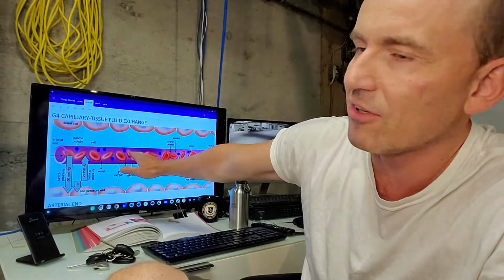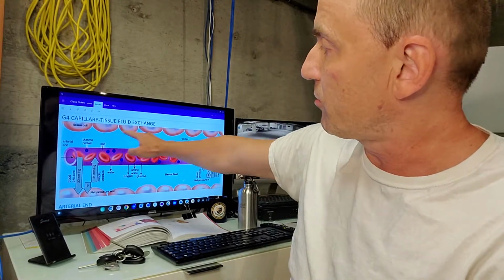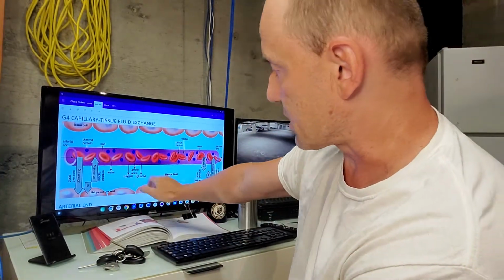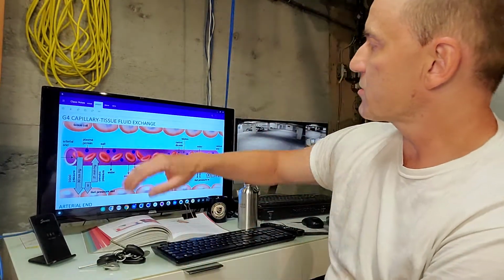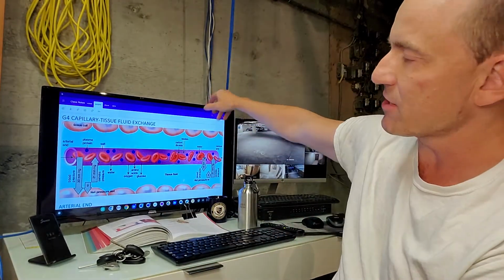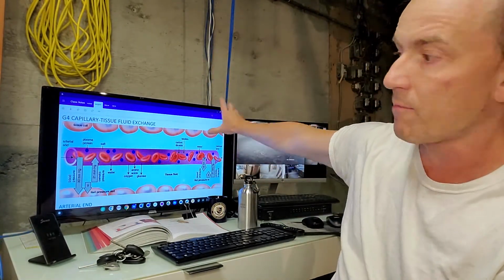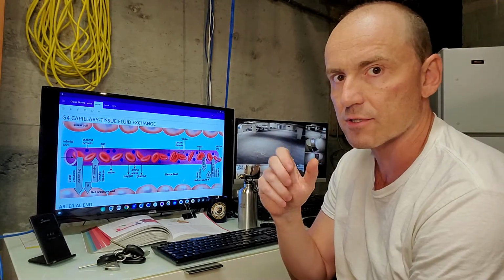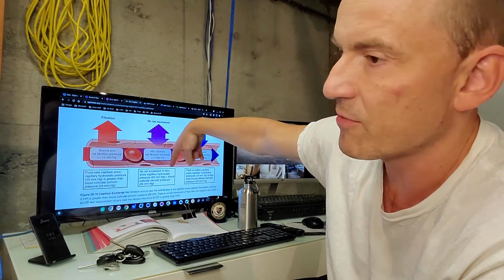Anatomy and Physiology UNIT G G4 Capillary-Tissue Fluid Exchange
In this Video:
Hemoglobin
Blood Pressure vs Osmotic Pressure
Globulins
Albumin
Histamine
Basophils